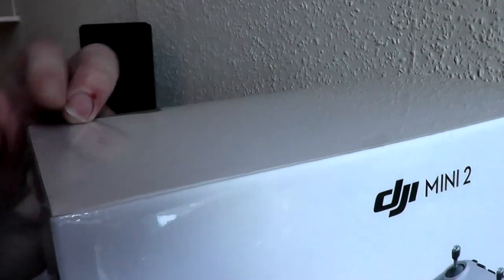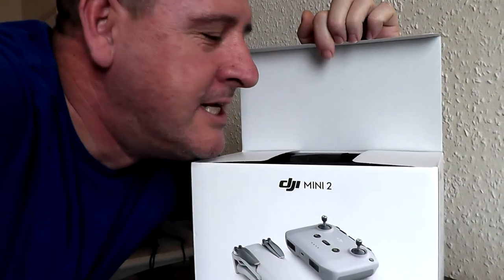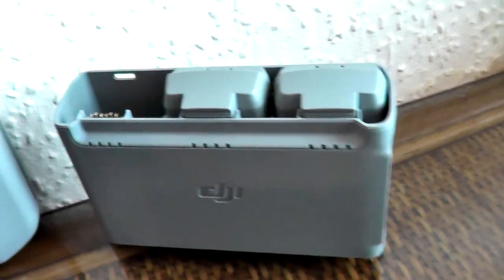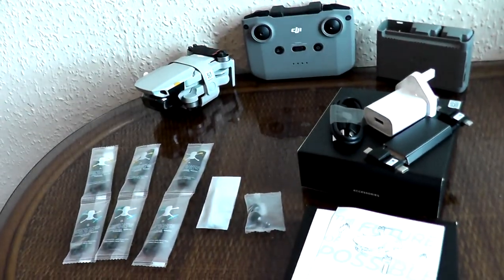World's fastest and funniest DJI Mini 2 unboxing video | Not boring at all!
Just got my hands on the new DJI Mini2 and will be putting it through its paces and comparing it to the original DJI Mavic Mini 1 here on the island of Guernsey in the UK Channel Islands.

Having sat through many boring unboxing videos, I decided to make this one short and entertaining.

I think a race with the Mini1 is the first thing I'll do, I just hope my streak continues of never having crashed any of my DJI drones. Crashes are not something I do as a rule.

Thanks guys and gals.